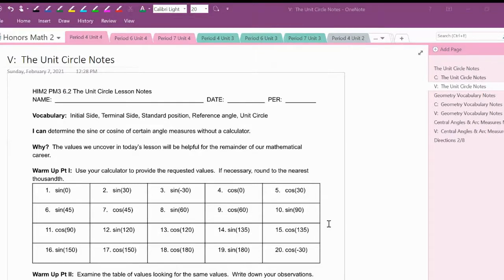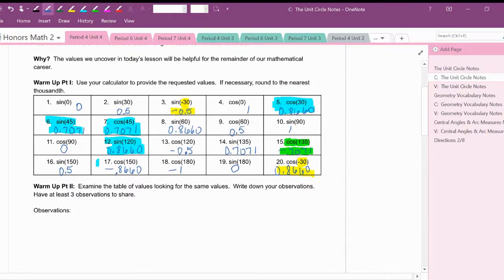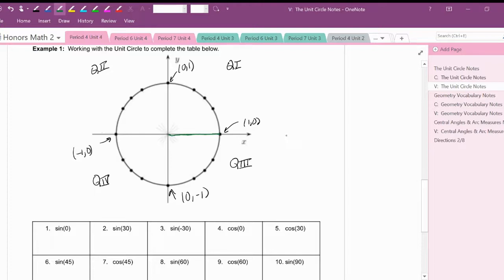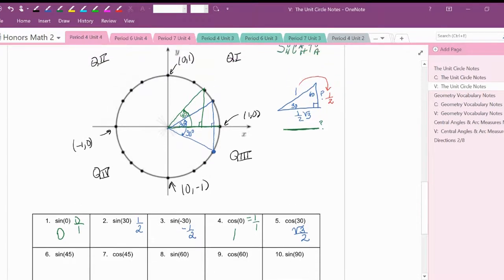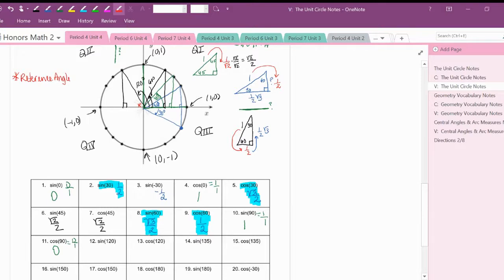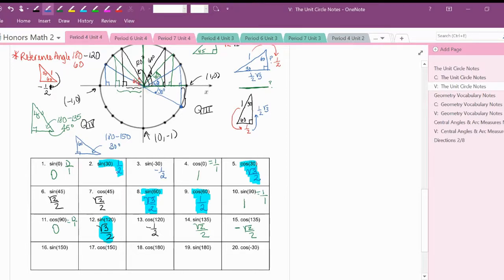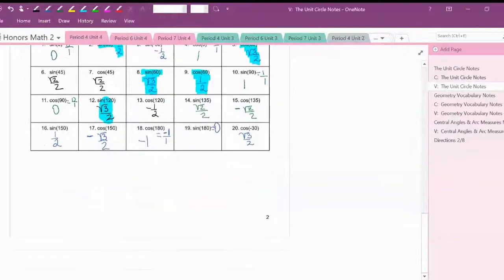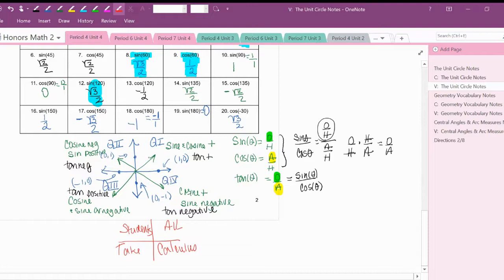HIM2 Unit Circle